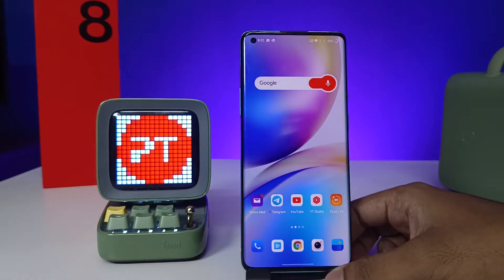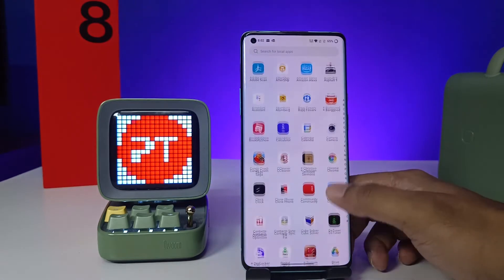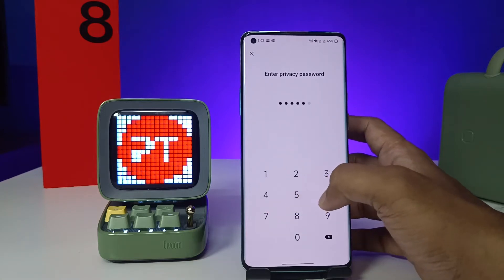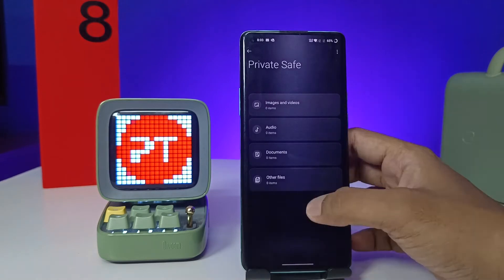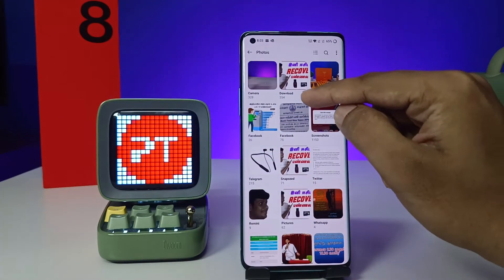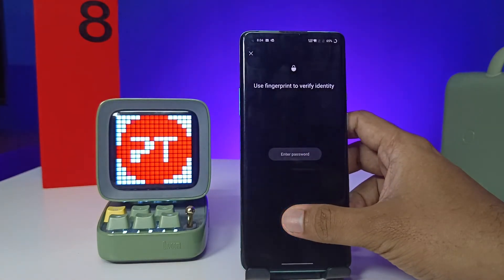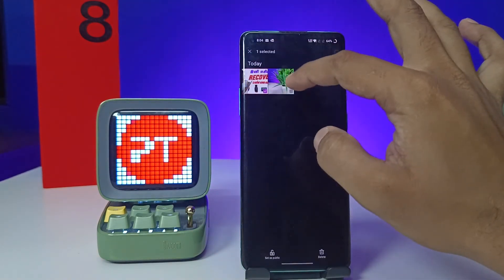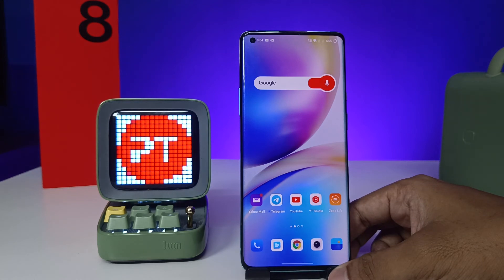How to Hide Photos and Videos in Oneplus 8 Pro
Hey Friends  ! Checkout this new video of How to Hide Photos and Videos in Oneplus 8 Pro